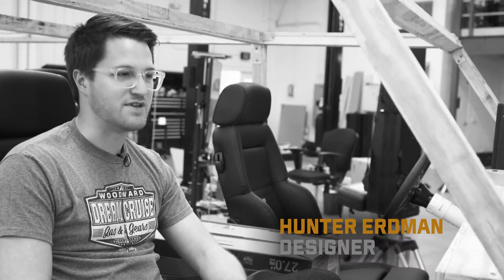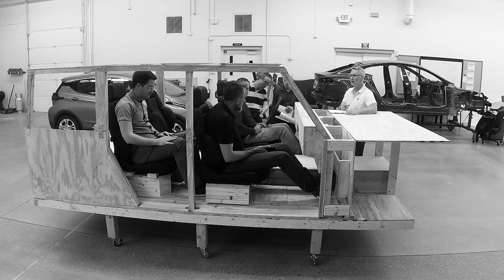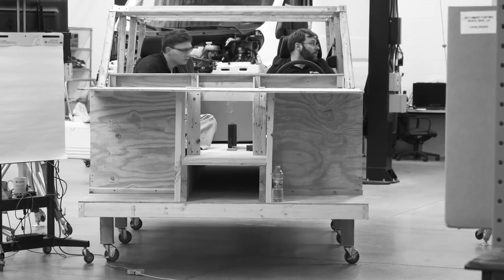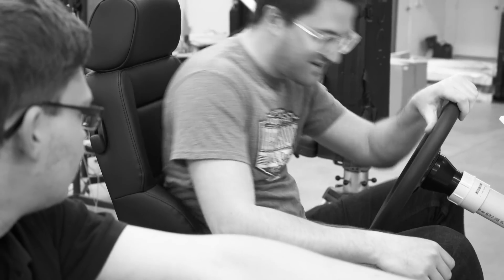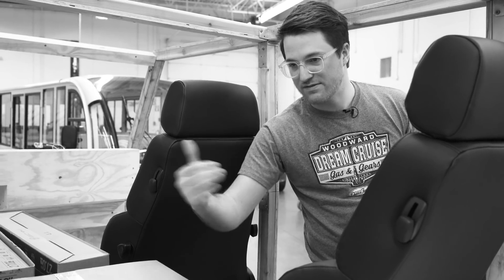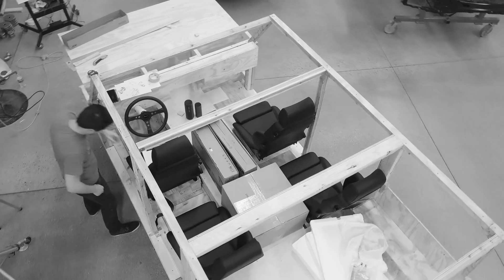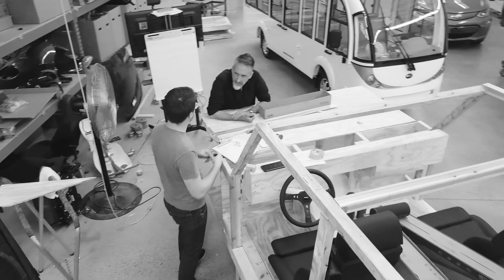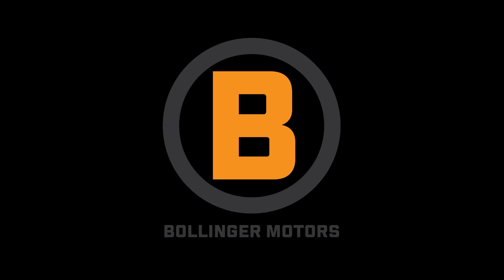SEATING BUCK - Bollinger Motors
Designer Hunter Erdman walks us through the usefulness of a life-size seating buck modeled after the updated 4-door B1 CAD.